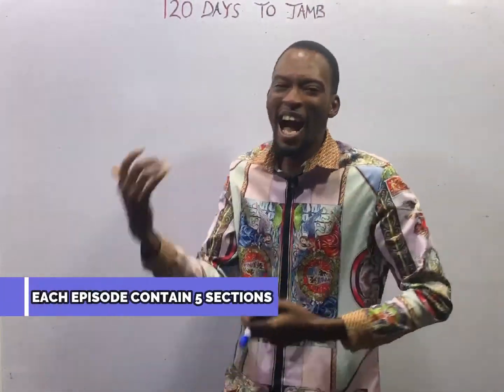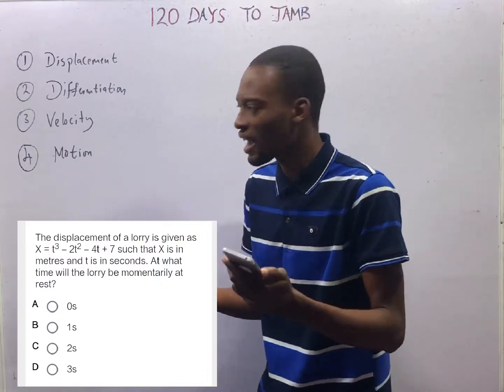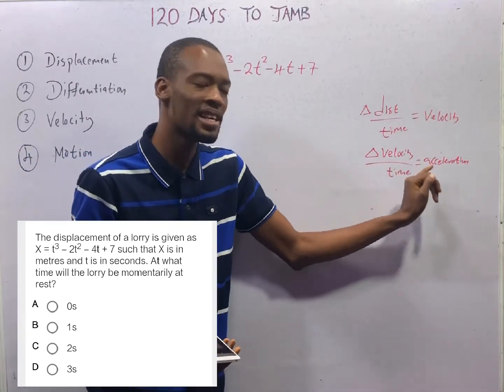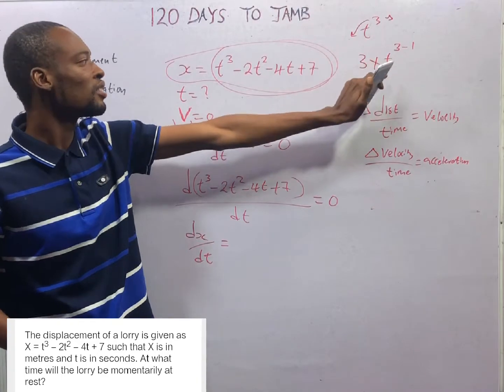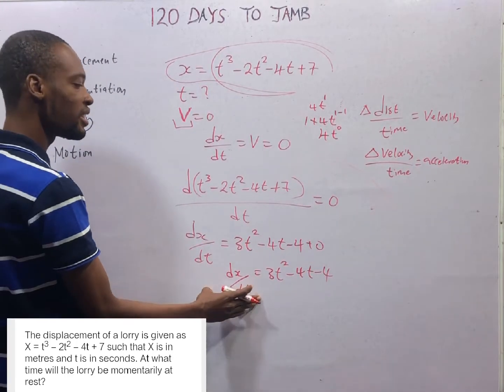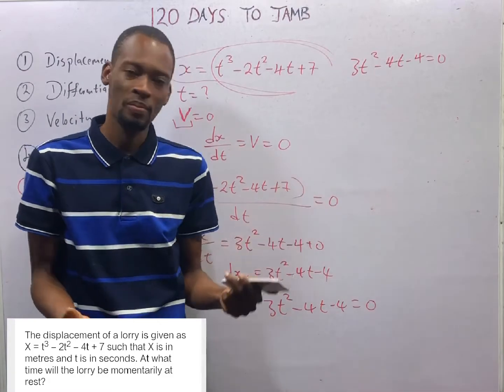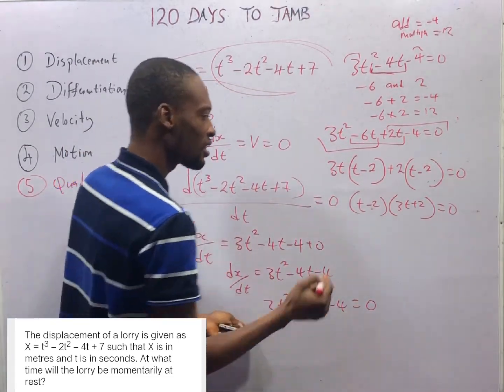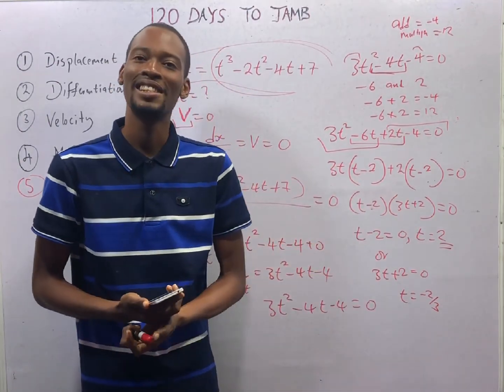Calculus In Motion » 120 Days To Jamb Physics - Episode 5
Jamb Motion Questions Involving Differentiation (Calculus) - 120 Days To Jamb Physics Episode 5 of 120.